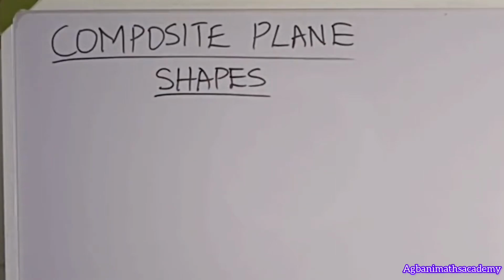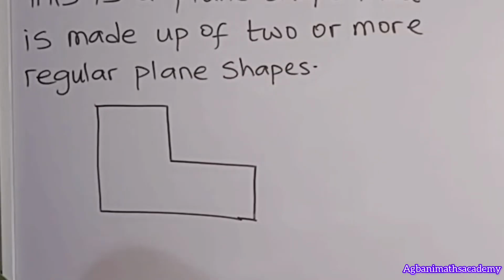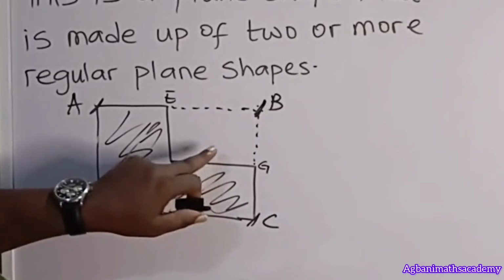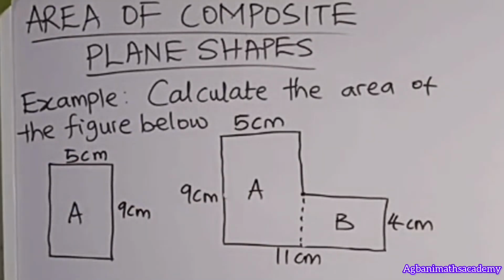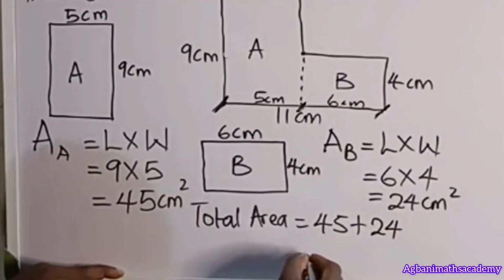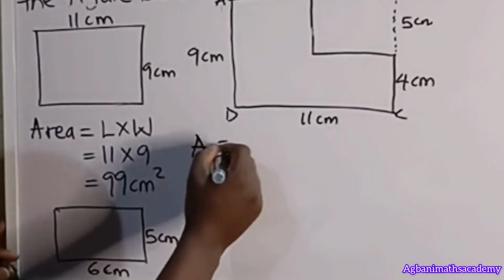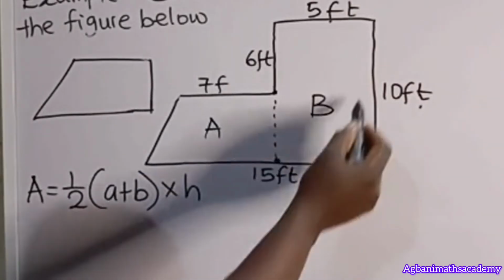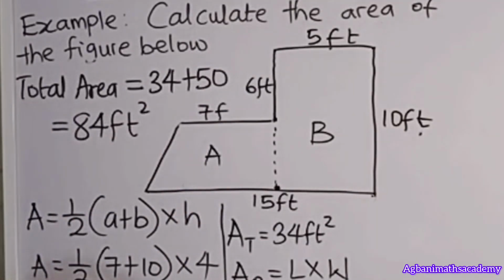Composite Plane Shapes Explained | Area Made Easy!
Struggling with composite plane shapes? 🤯 In this video, we break down how to identify, separate, and calculate the area and perimeter of composite plane figures step-by-step!

You'll learn: ✅ What composite shapes are
✅ How to split them into basic shapes (rectangles, triangles, circles)
✅ How to find the total area and perimeter
✅ Easy tips to avoid common mistakes!

Perfect for students preparing for exams or anyone looking to sharpen their geometry skills. 📐